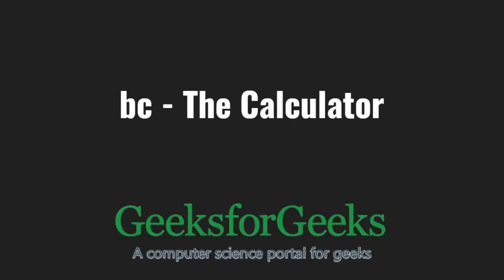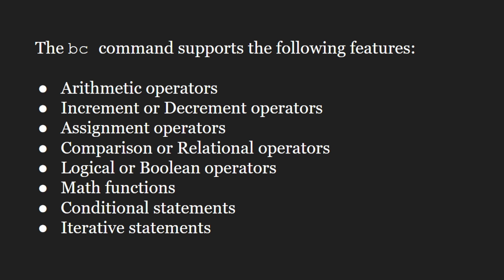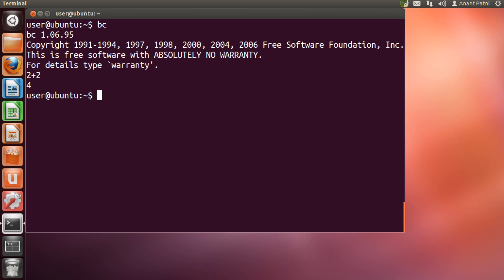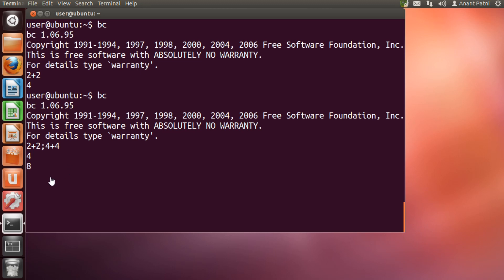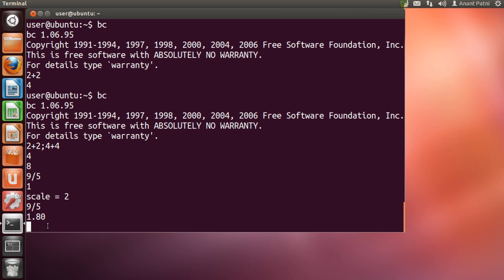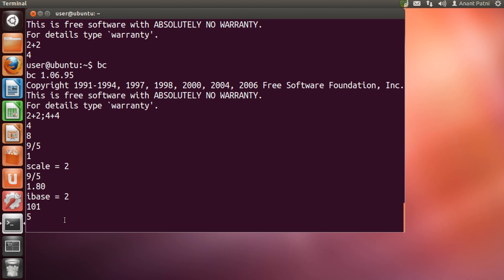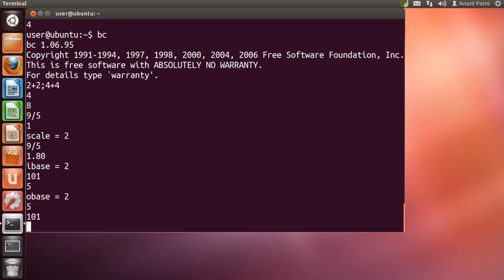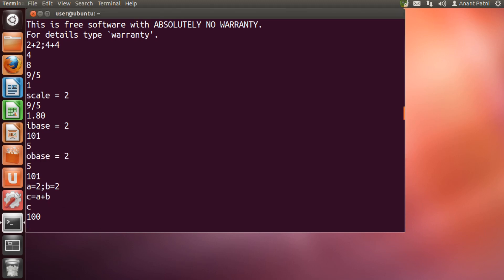Linux Tutorials | bc - The Calculator | GeeksforGeeks